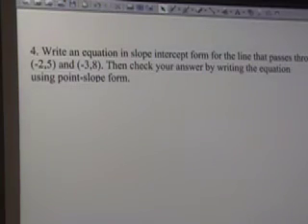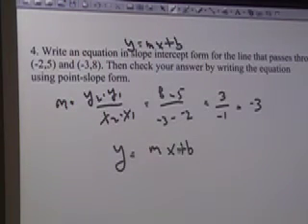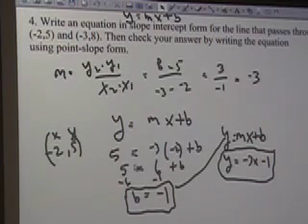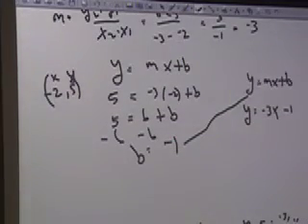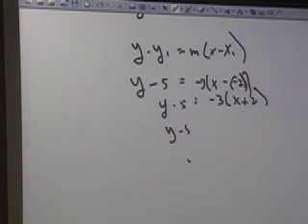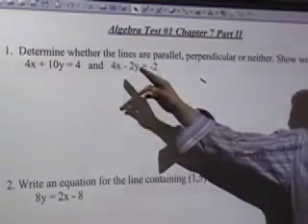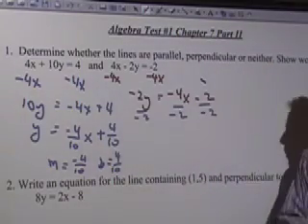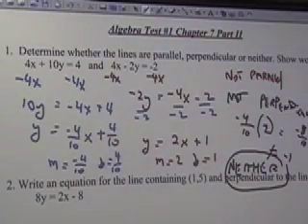Chapter 7 Test Corrections Part I #4 & Part II #1